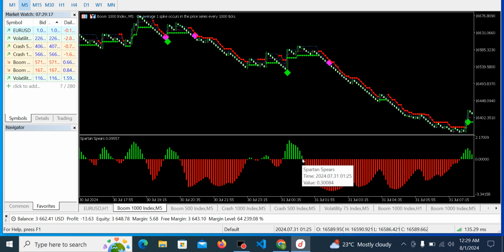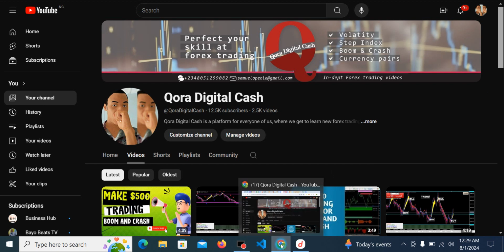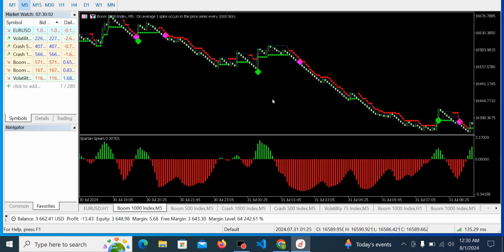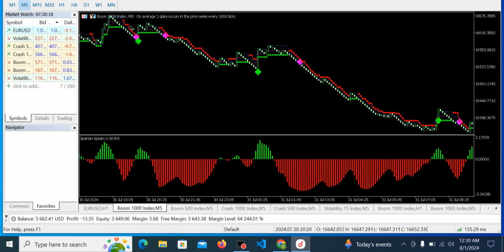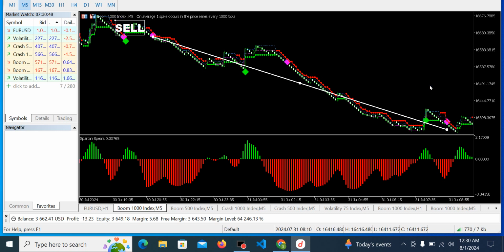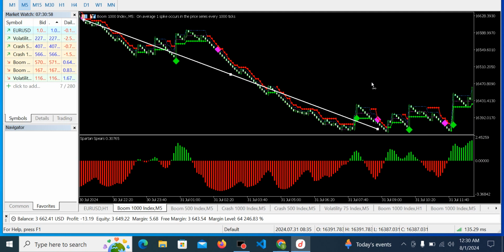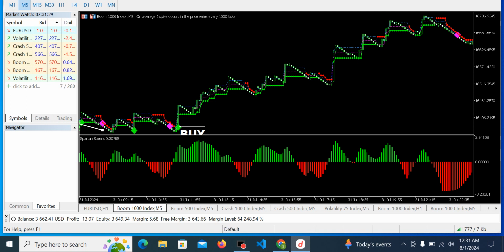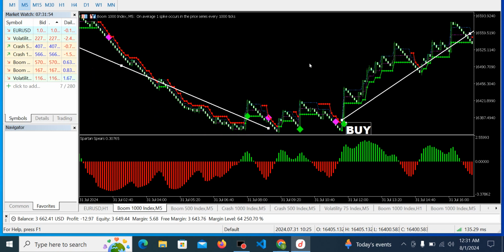🔴 SWING TRADING STRATEGY FOR TRADING BOOM AND CRASH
🔴 SWING TRADING STRATEGY FOR TRADING BOOM AND CRASH | Forex Trading Strategy | Binary.com | Make Money Online | Deriv.com

Trading Rules:

1.

2. Fund Account to use real money or practice with demo fund first before using real money.

or

RELATED KEYWORD